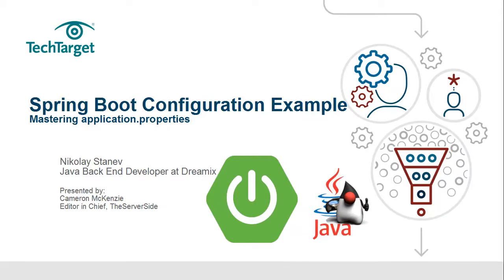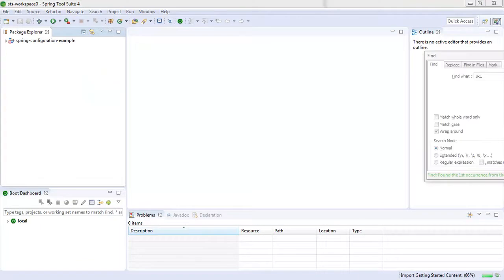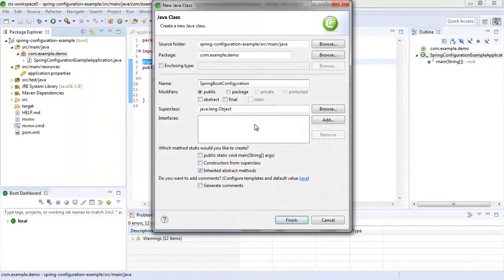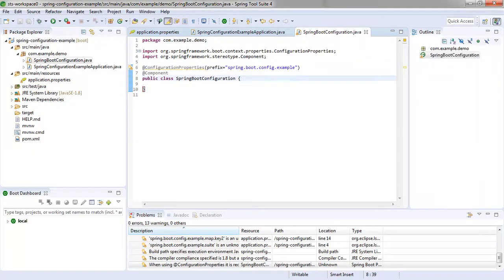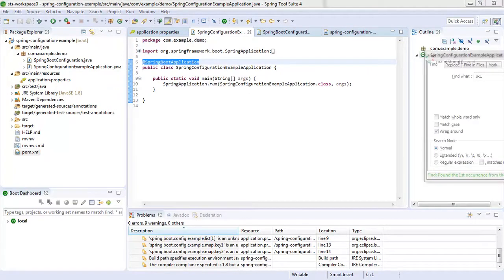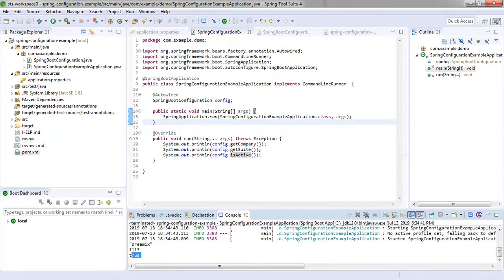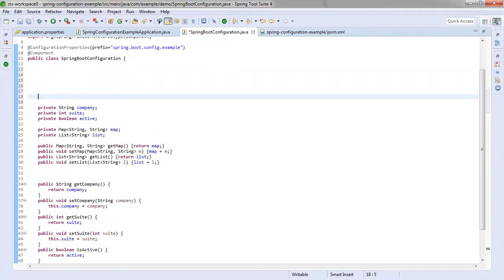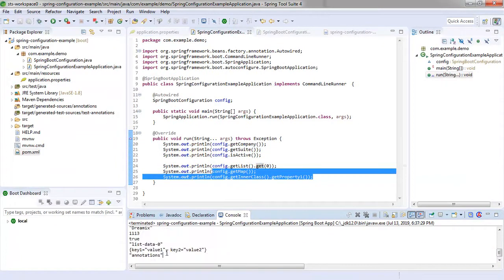Spring Boot Configuration example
The application.properties file can make externalizing data very easy in your Spring Boot configuration. Use this example to set up the file to access and analyze your data on a regular basis.